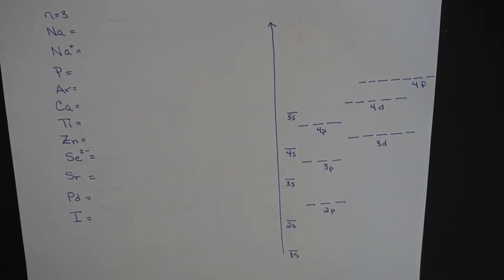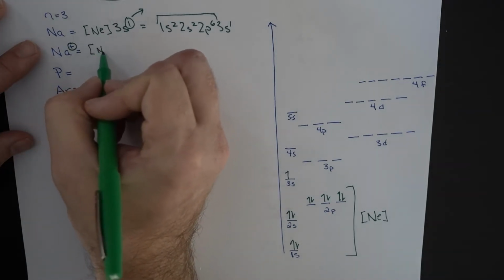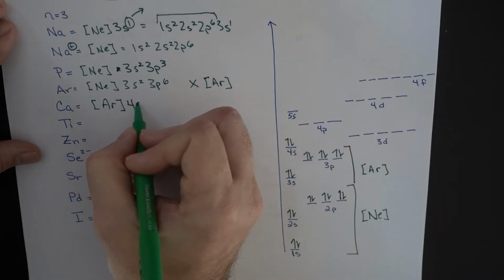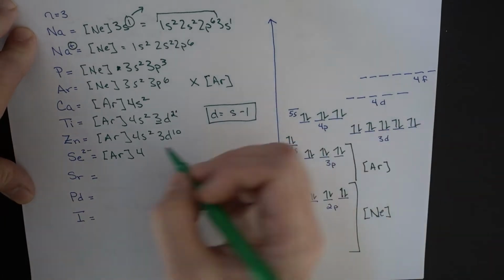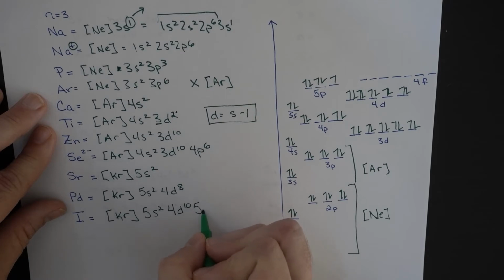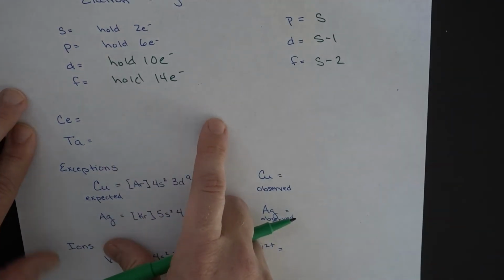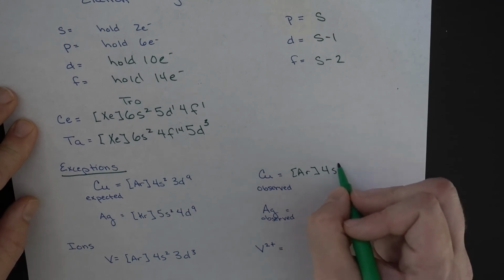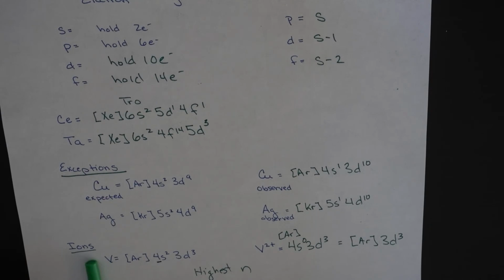Electron Configuration Part 2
This continues electron configuration, and goes into some specific cations, the shortcut method (using noble gases), exceptions to expected electron configurations, and other useful information.